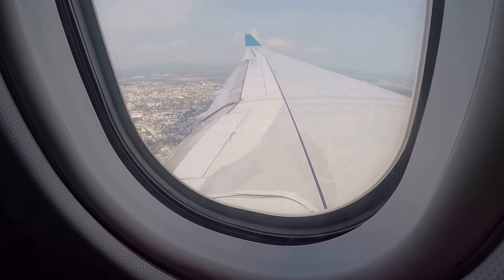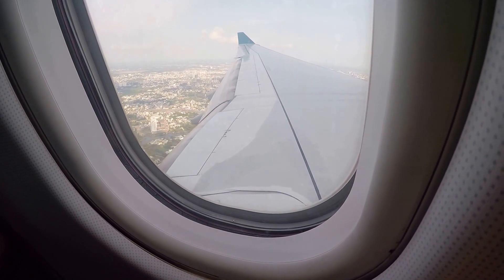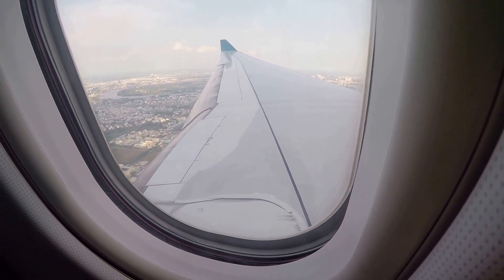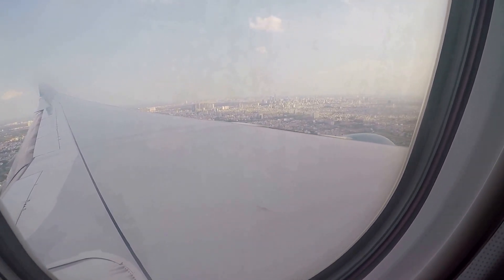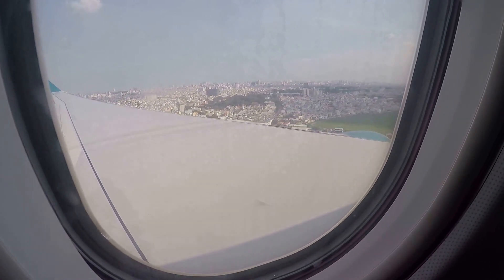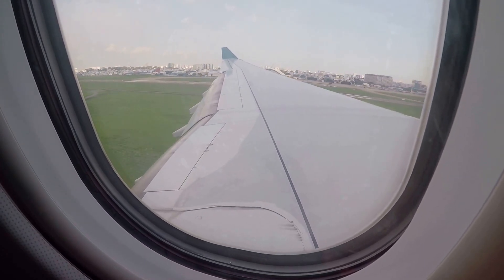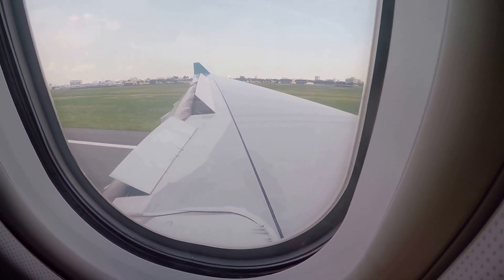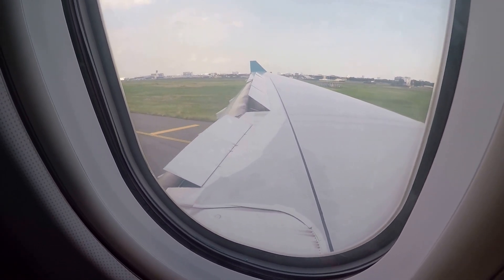Vietnam airline landing เครื่องเวียดนามแอร์ไลน์ลงโฮจิมินห์